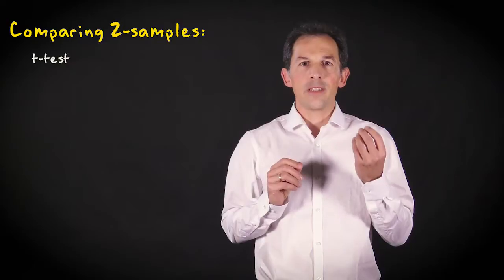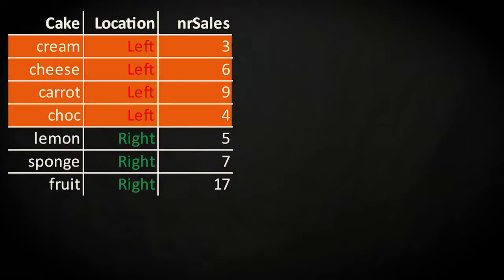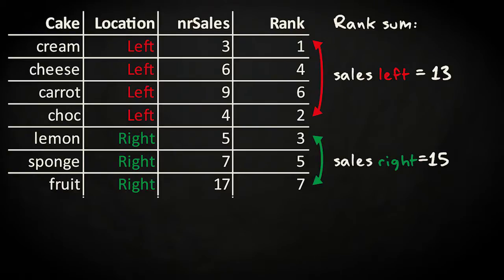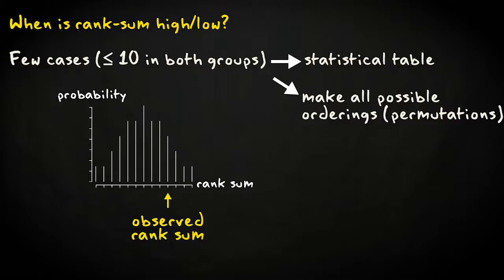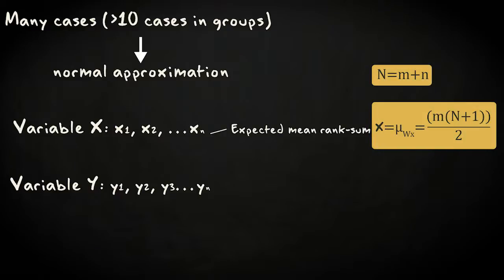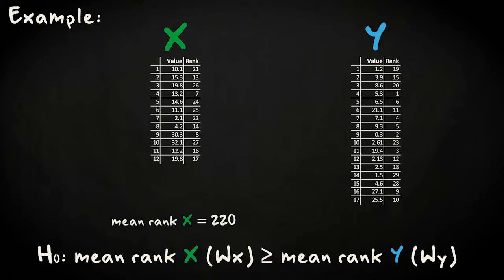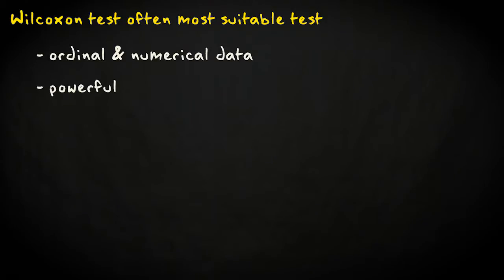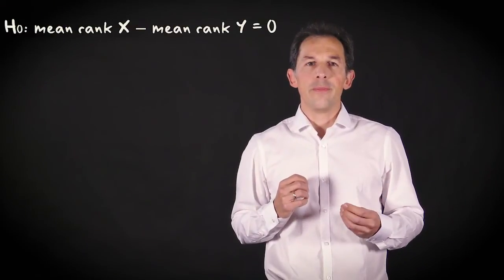6.4 Two samples - Wilcoxon-Mann-Whitney test | Inferential Statistics | Non-parametric tests | UvA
This video teaches you how to use the Wilcoxon/Mann-Whitney test for two samples.